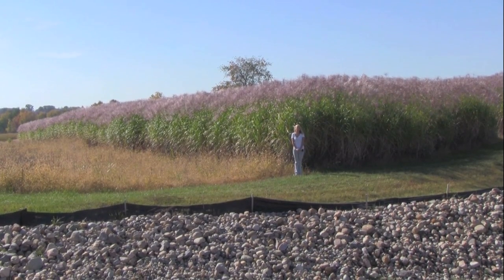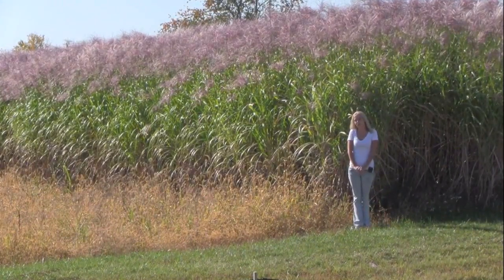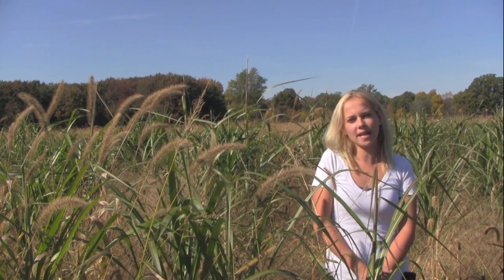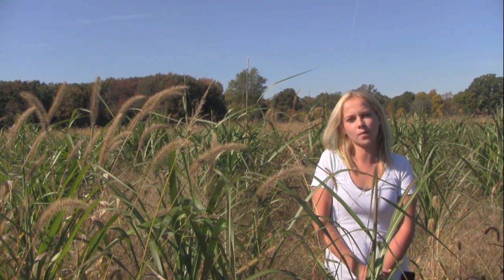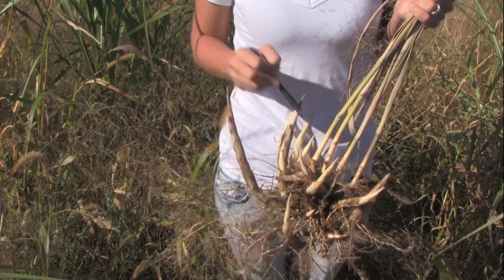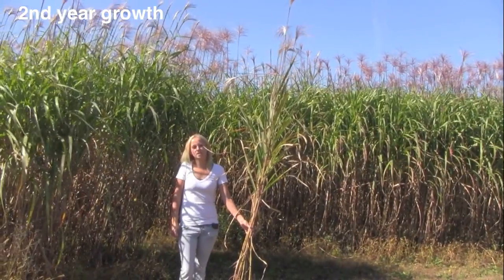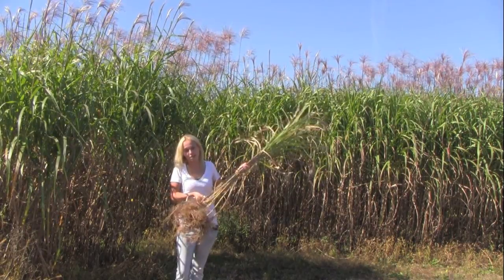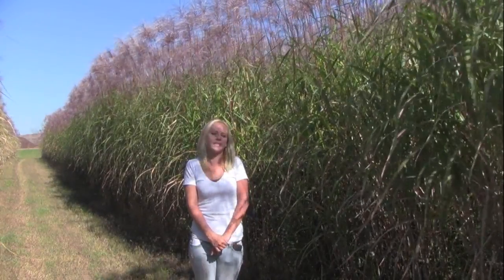Maple River Farms - Growth of a single Miscanthus X Giganteus Rhizome